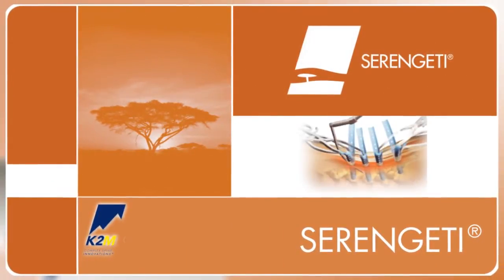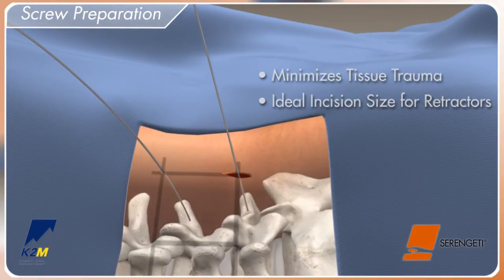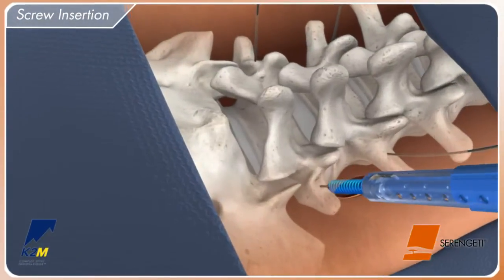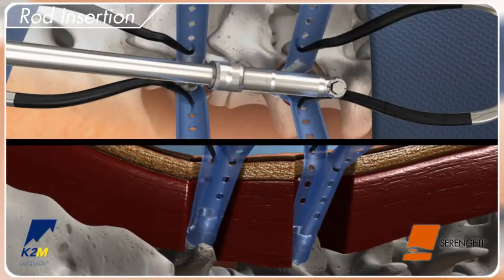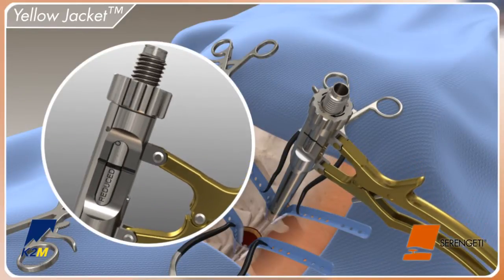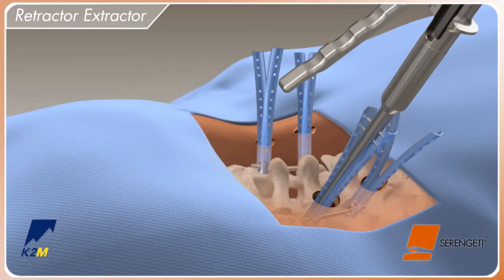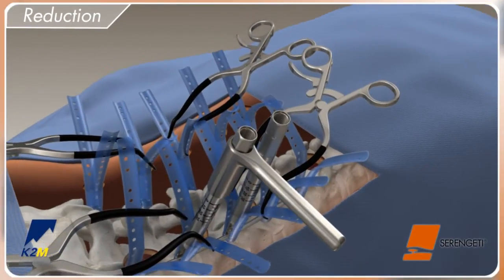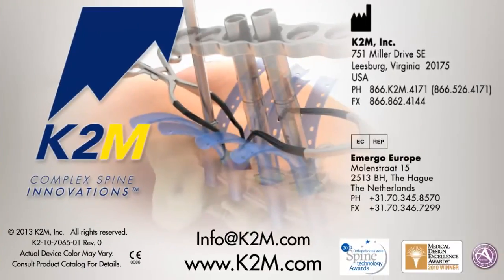SERENGETI® Product Animation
SERENGETI® features a screw-based method of retraction that provides a fixed position to the anatomy. This simplified and flexible design allows for one-step, percutaneous placement of the screw and retractor, providing direct visualization and improved access for rod introduction.